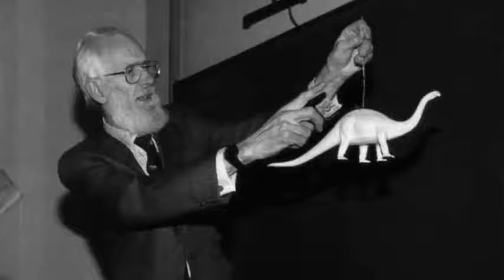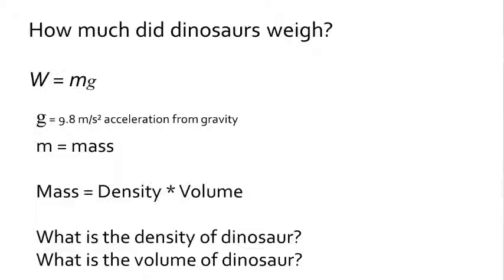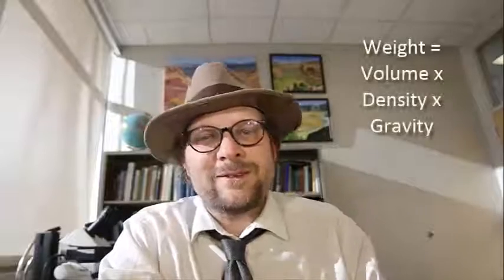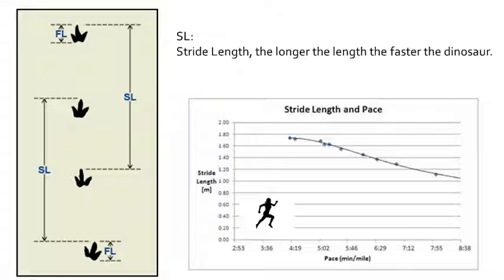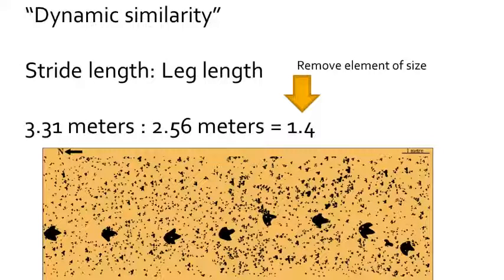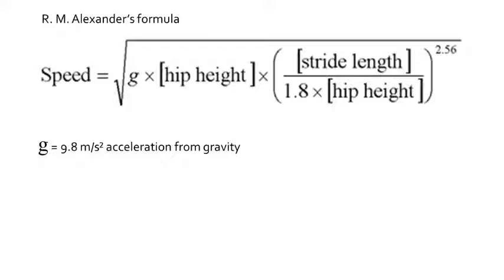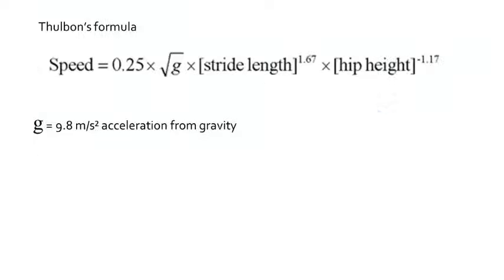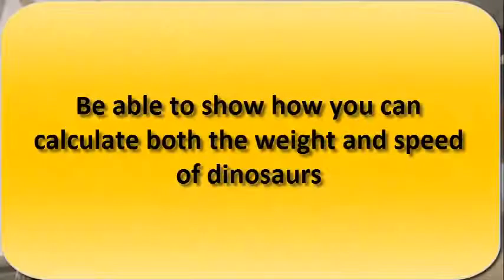How fat and how fast were dinosaurs?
A lecture in tribute to Robert McNeill Alexander.

So Robert McNeill Alexander recently passed away in March of 2016, and I thought it was appropriate that I talk about some of his research on dinosaurs, particular from the point of view of a someone who studied the functional design of animals, and the biomechanics of animal locomotion.